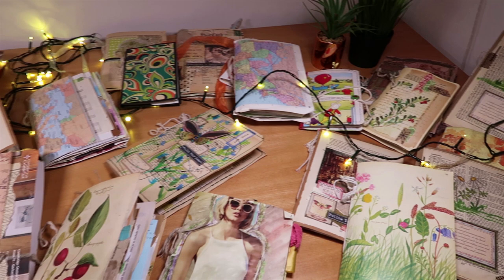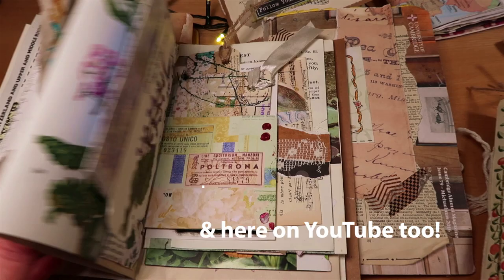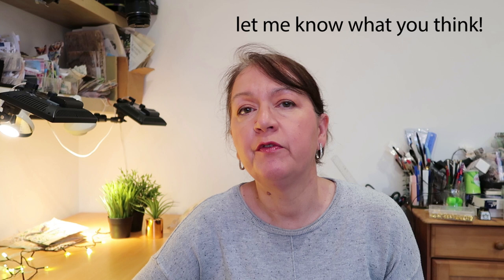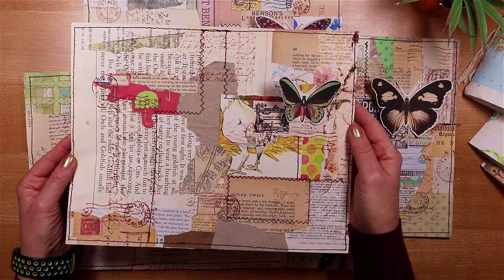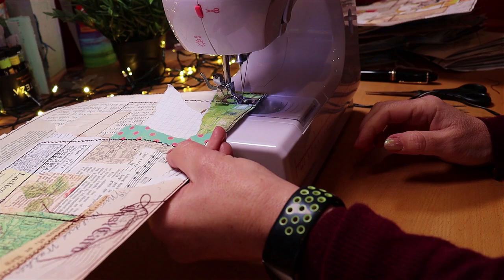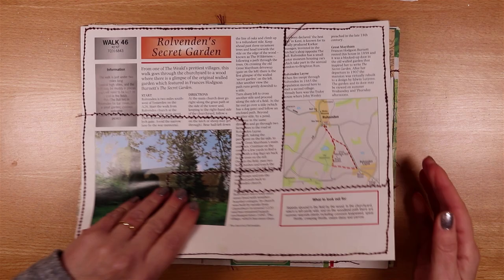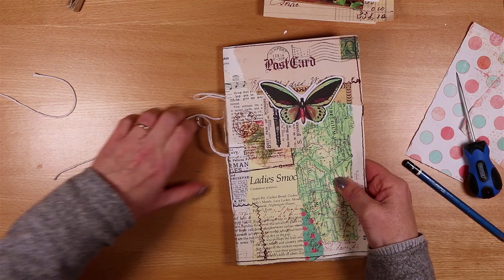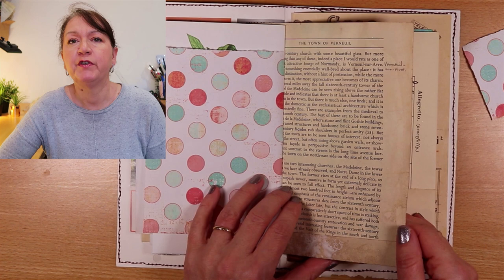Craft With Me ⭐ MAKING a JUNK JOURNAL with SPACE to Fill The Pages ✅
Craft With Me ⭐ MAKING a JUNK JOURNAL with SPACE to Fill The Pages ✅ - come with me behind the scenes and watch every step. I make a Junk Journal with 2 signatures so there's lots of space to fill it. I share my paper and book page collections and explain why I love them. Make a Junk Journal from lovely papers with me!

I am a member of Tracie Fox's Creative Design Team, I receive PR products but I am not paid and this video is not a sponsored advert for anyone.
LoveJunkJournals, Artymaze, RockwellDesignCrafts VectoriaDesigns IrresistiblePrints

1. 36 Pan Watercolour Palette
2. Metallic Gouache Artist Paint, 12ml Tubes - Set of 36

Hugs, Joie